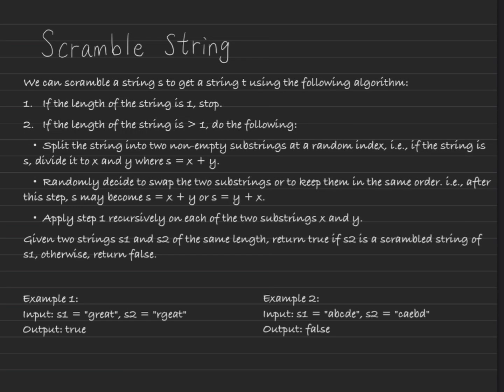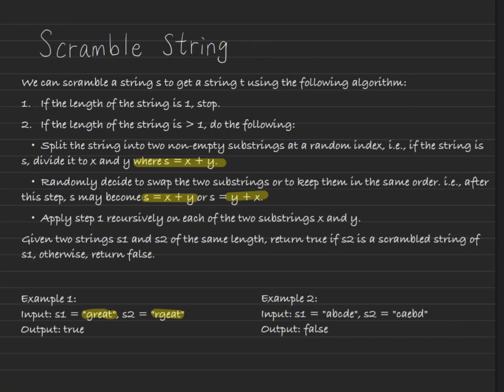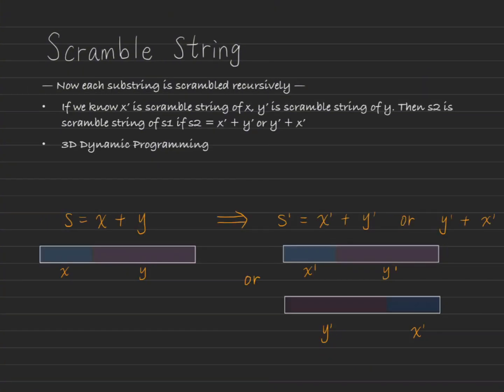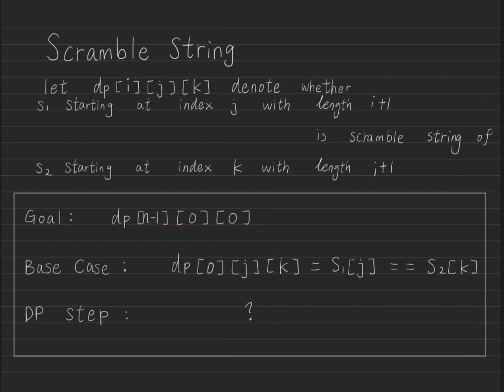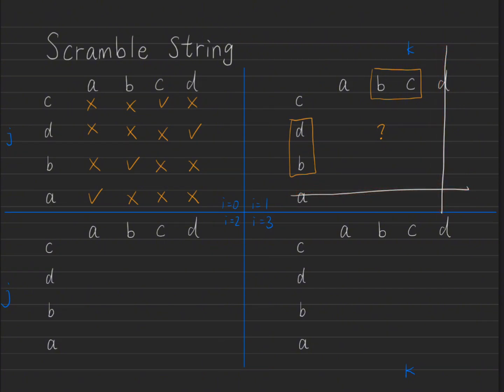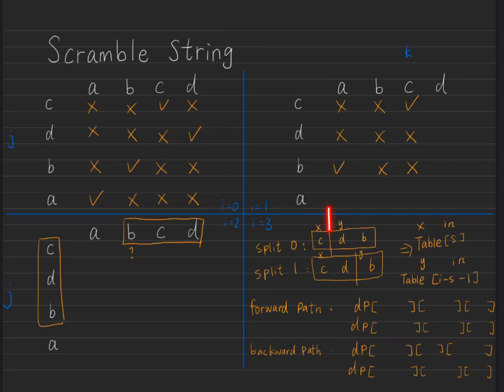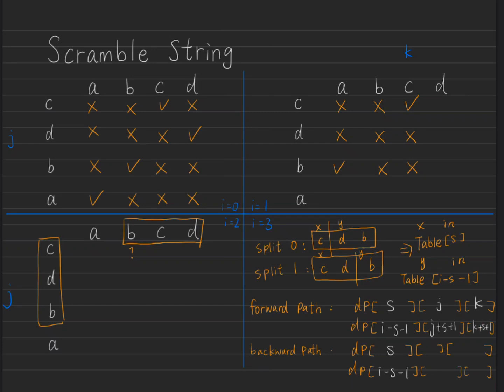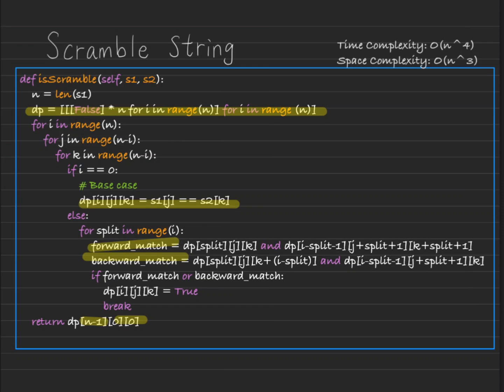LEETCODE EXPLAINED: Scramble String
Approach: 3D Dynamic Programming

Happy Coding 🤍